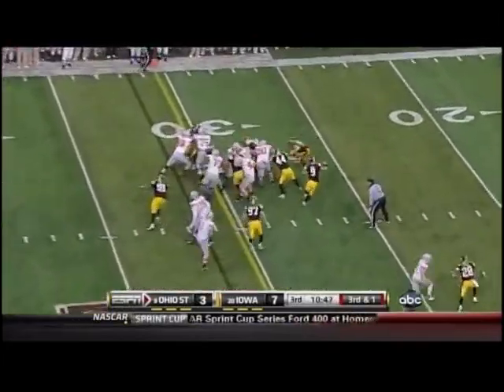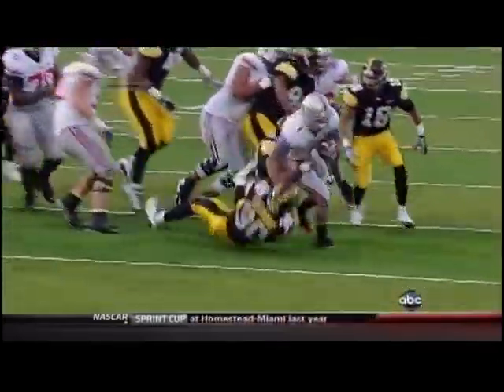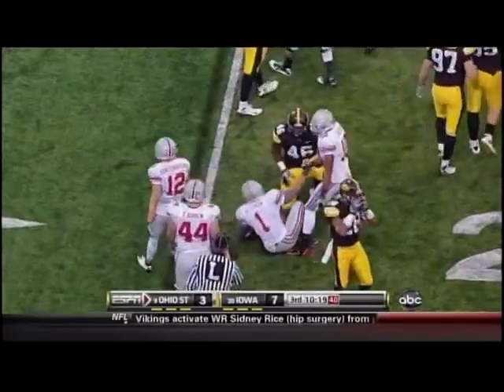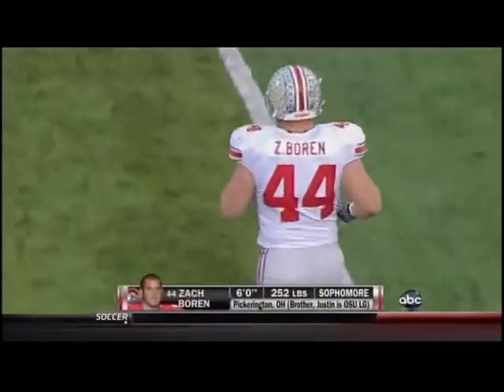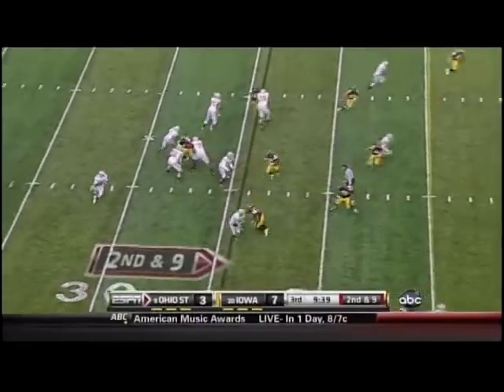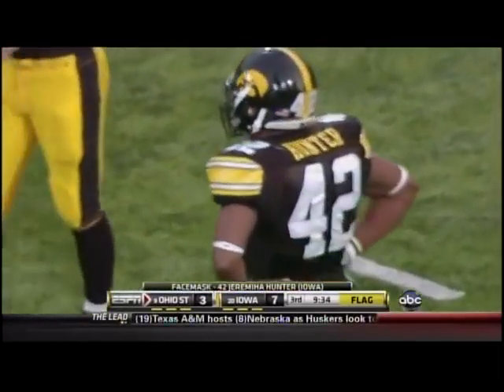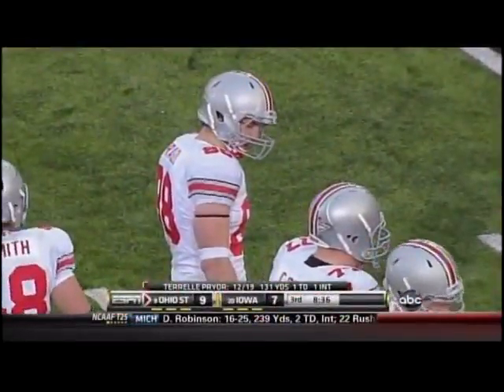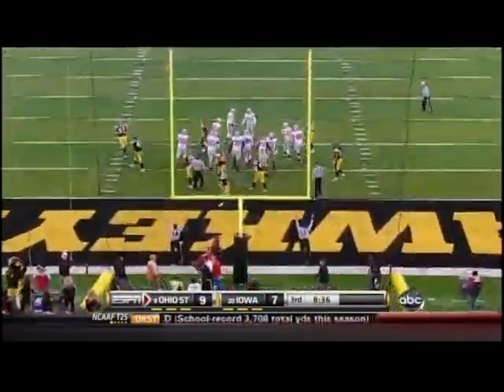The Boren brothers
Matt Millen talks up the Boren brothers and then make a statement that he thinks Zach is NFL ready.